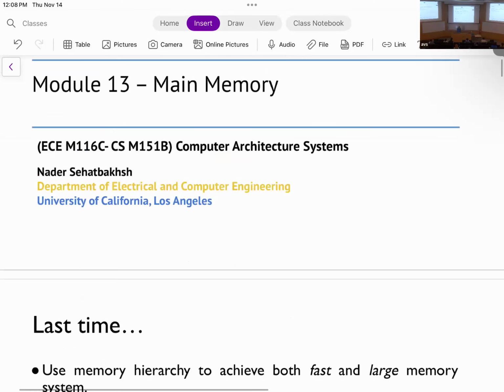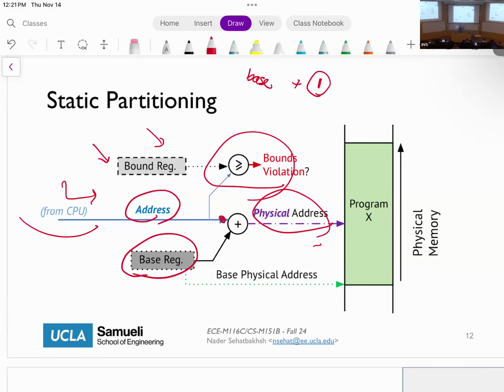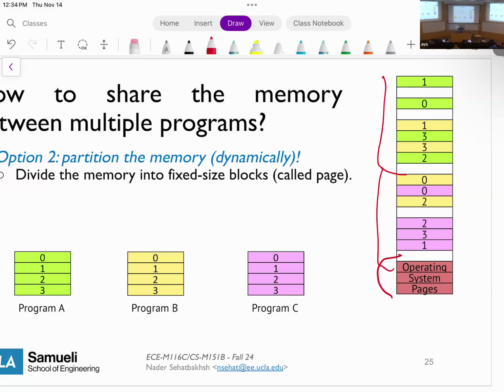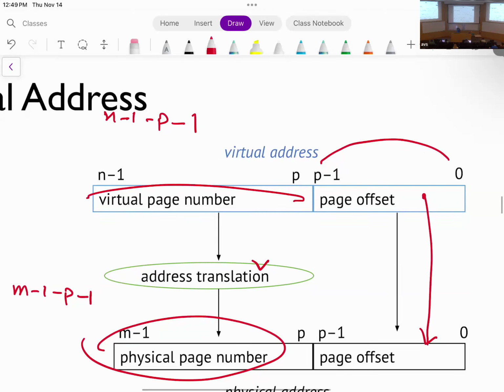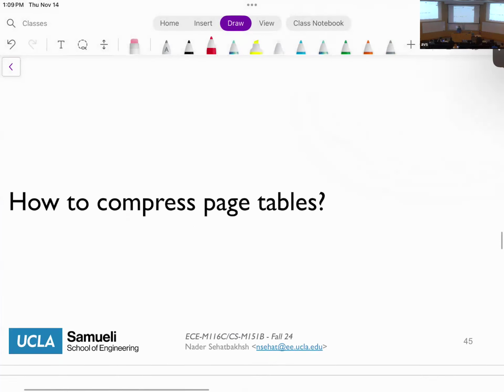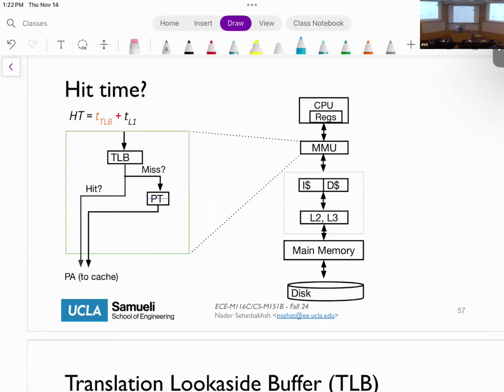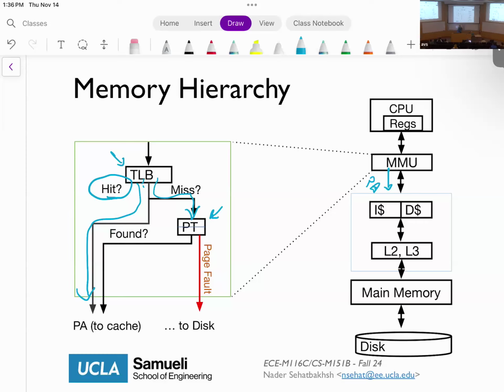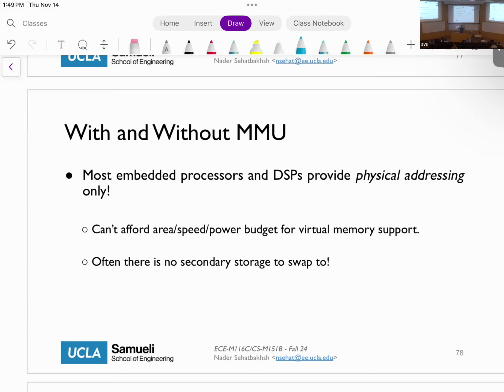L14- Main Memory